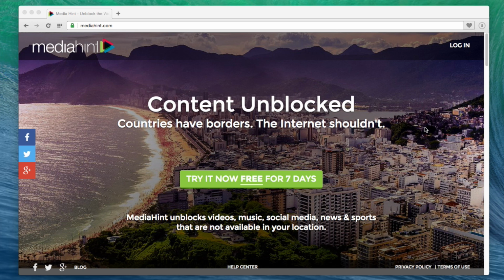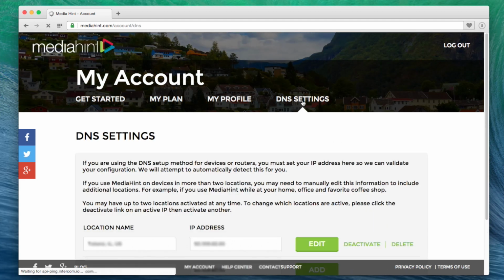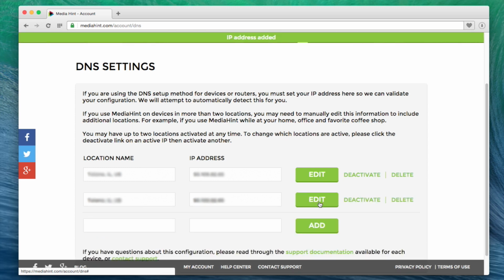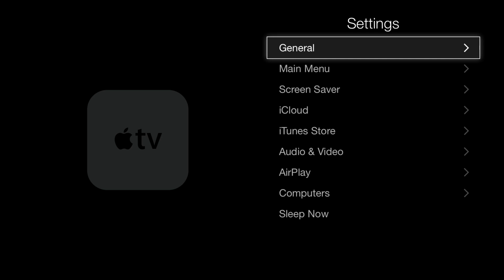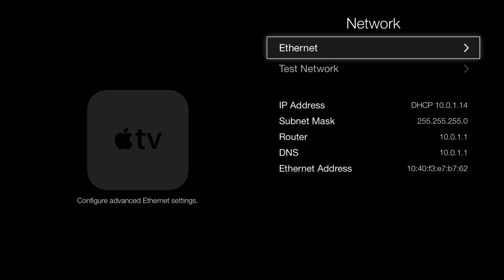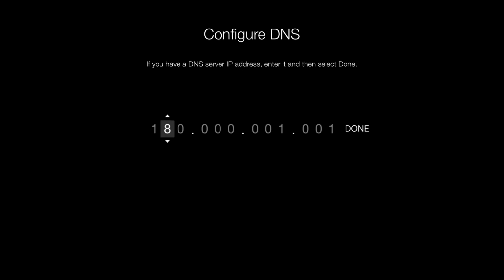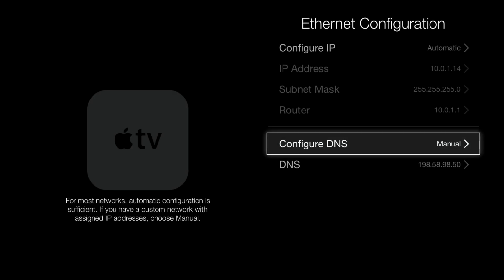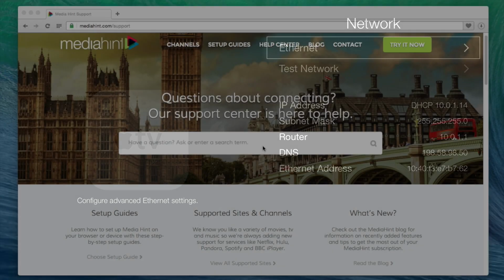AppleTV: Unblock Netflix, Hulu & other apps world-wide with MediaHint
Use MediaHint on your AppleTV and start unblocking your favorite content from anywhere. Watch this tutorial to learn how to set up MediaHint on your AppleTV.